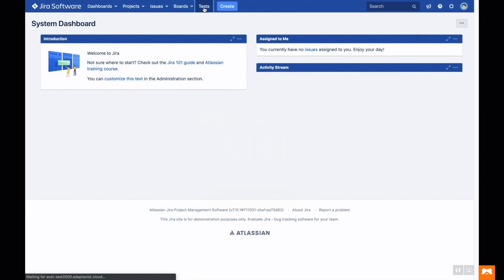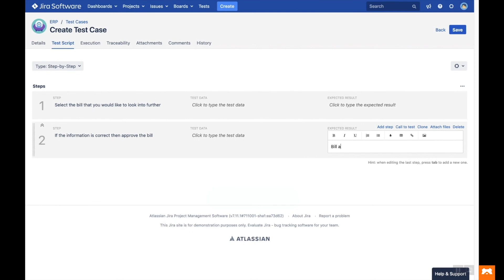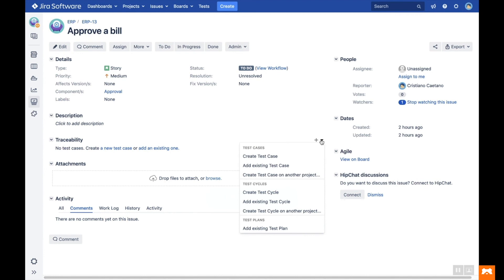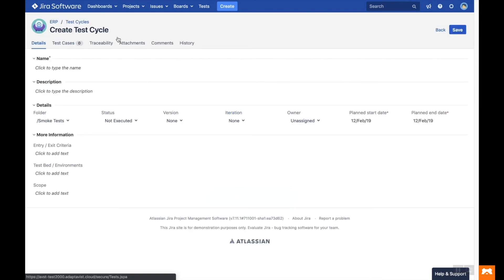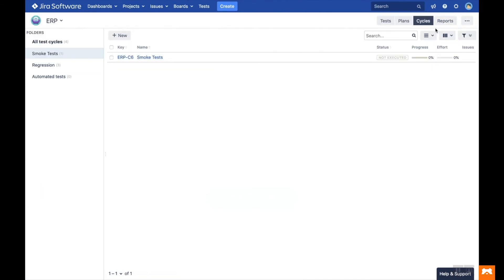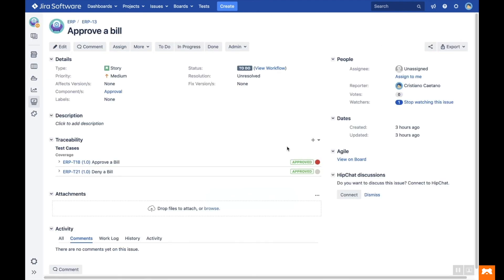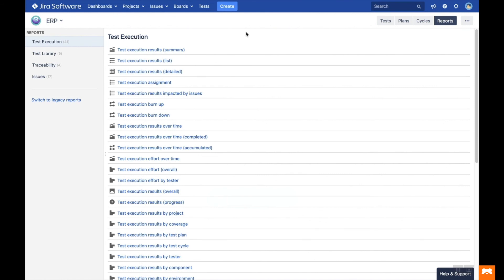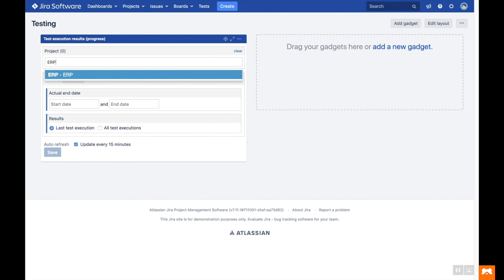Zephyr Scale (formerly TM4J) - Quick Jira Server/ Data Center Walkthrough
A quick walkthrough to help you get started with Zephyr Scale (formerly known as TM4J)

Zephyr Scale is a scalable, performant test management solution inside Jira with advanced test planning, reporting, and reusability features.